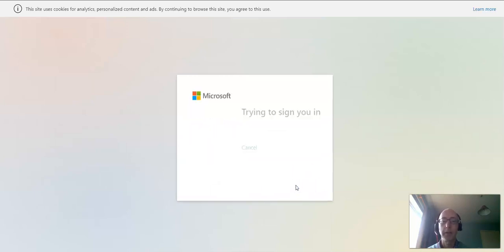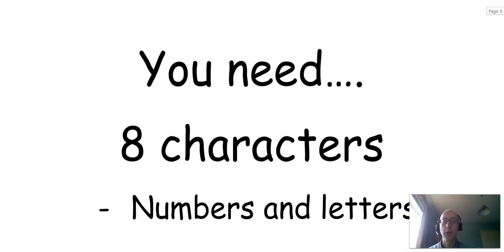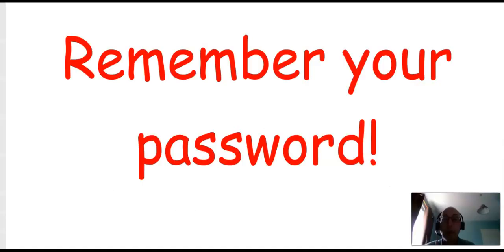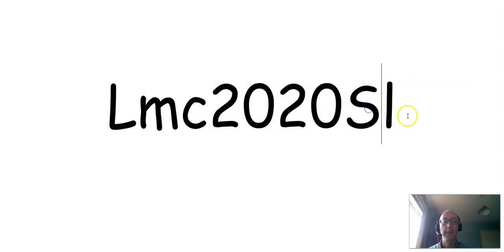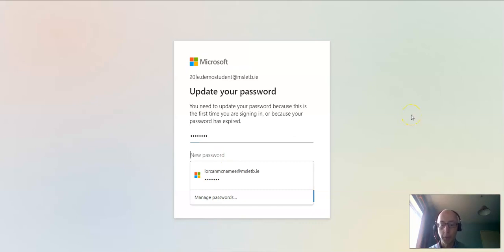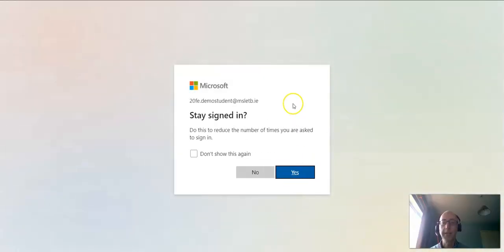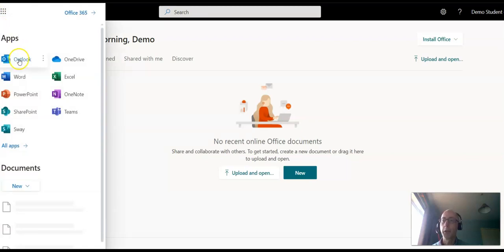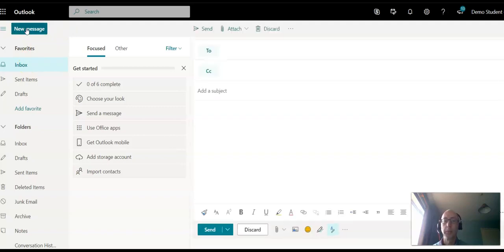Getting in to your ETB email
Logging on to your ETB Office account, changing password, how to make a good password.